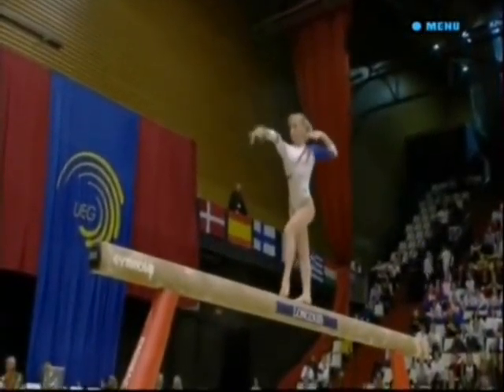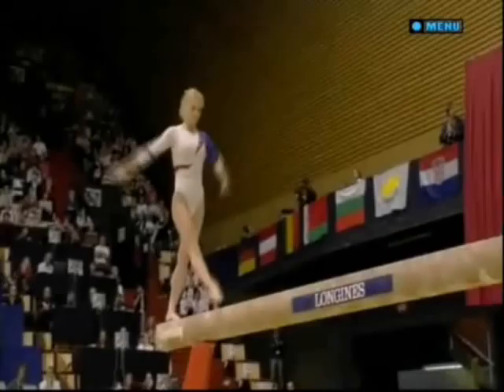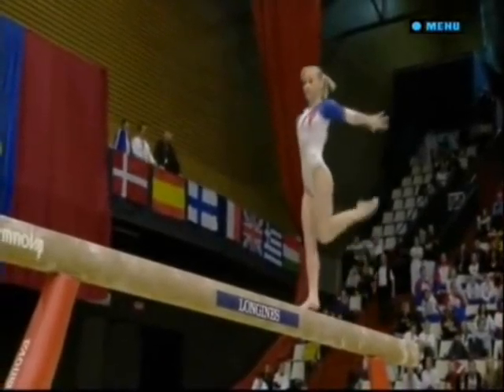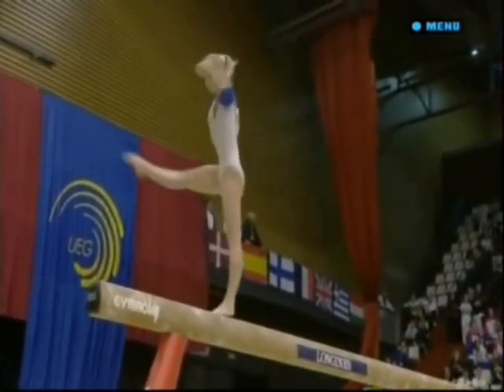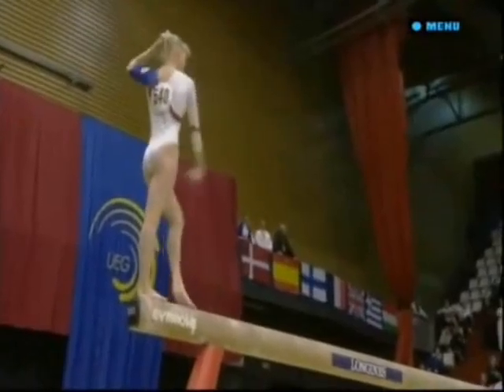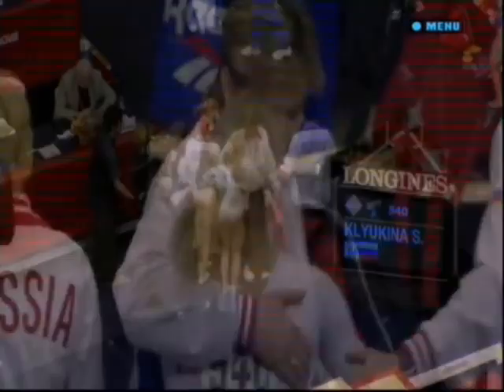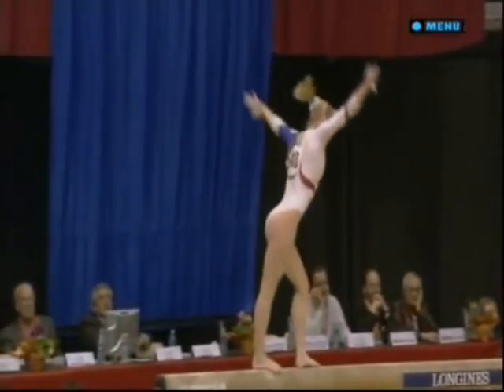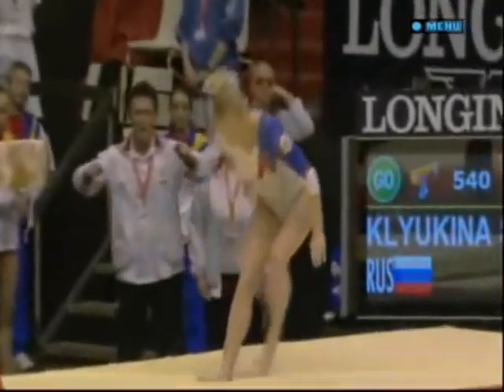Svetlana Klyukina 2008 Europeans TF BB